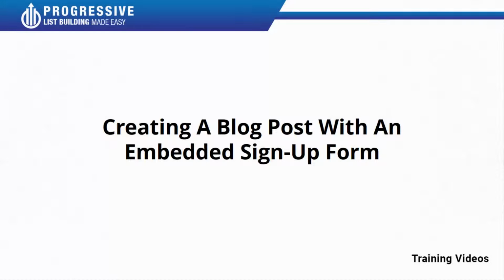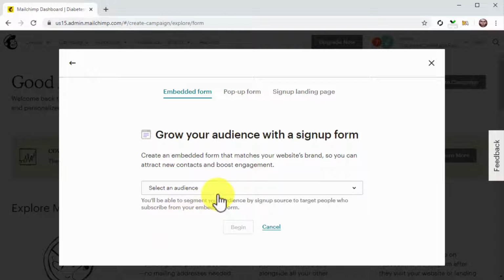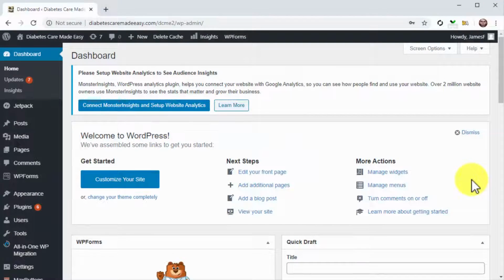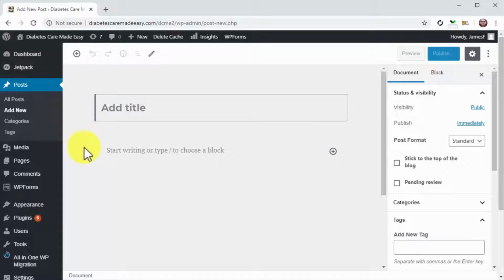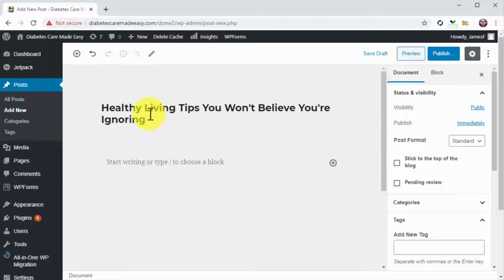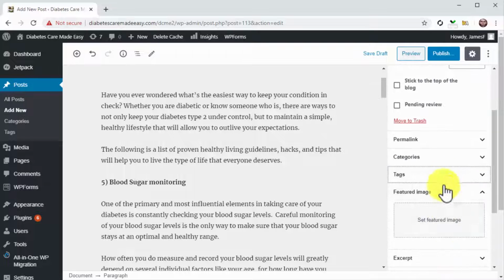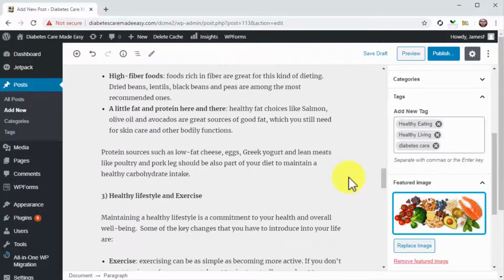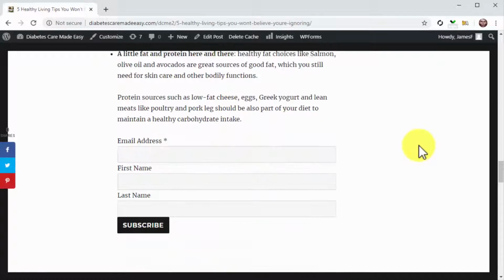5. Creating A Blog Post With An Embedded Sign-Up Form | Progressive List Building